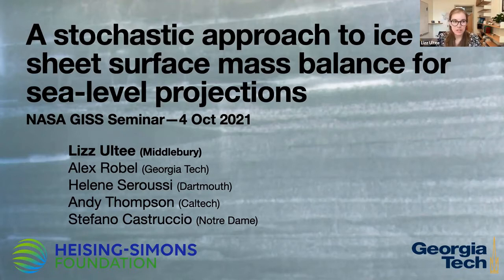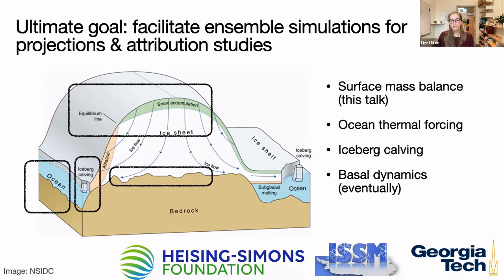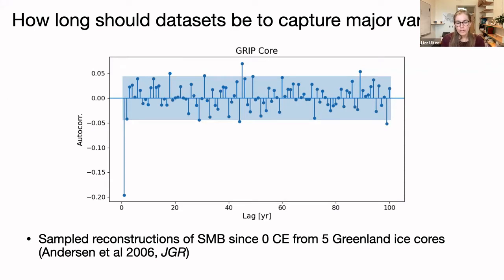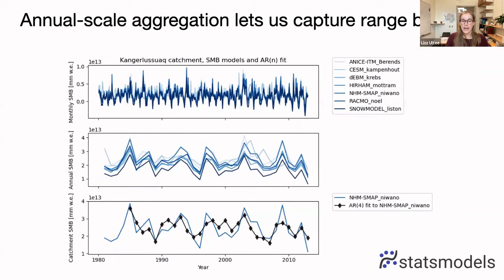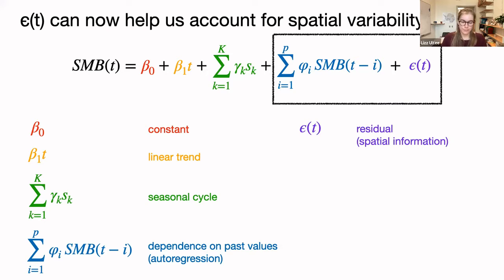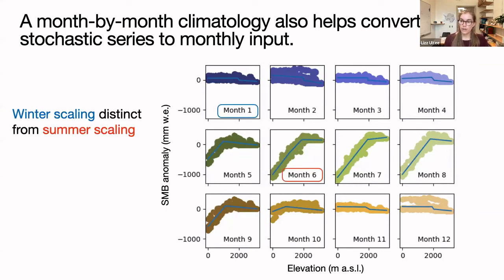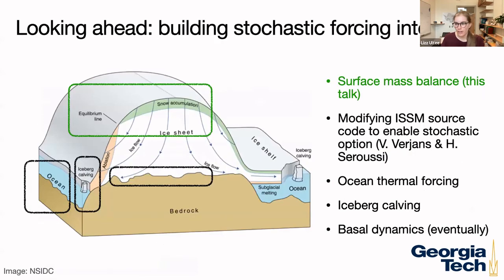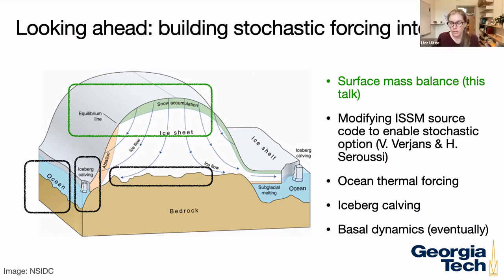Sea Level Rise Seminar, 2021-10-05: Lizz Ultee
Speaker:  Lizz Ultee
Title: A stochastic approach to ice sheet surface mass balance for sea-level projections

Abstract: Projections of 21st century sea-level rise range widely, from 10 cm to nearly 200 cm, in large part due to poorly understood ice sheet dynamics and their response to uncertain climate forcing.  Coastal planning literature evinces a need for probabilistic sea-level projections with well-understood uncertainty.  Such projections generally require sampling a wide range of scenarios and model parameters, which is computationally infeasible with the sophisticated process models that best represent our physical understanding of the ice sheets.  Stochastic modelling offers an alternative.  Here, we demonstrate the construction of a stochastic model to represent surface mass balance of the Greenland Ice Sheet, building on the output from process models that participated in the Greenland SMB Model Intercomparison Project.  Notably, we find that very simple statistical models are sufficient to capture the variability in simulations of recent Greenland surface mass balance.  We highlight freely available Python workflows that support our approach, and we describe how this work will contribute to improved uncertainty quantification for future projections of sea-level rise using the Ice-sheet and Sea-level System Model.